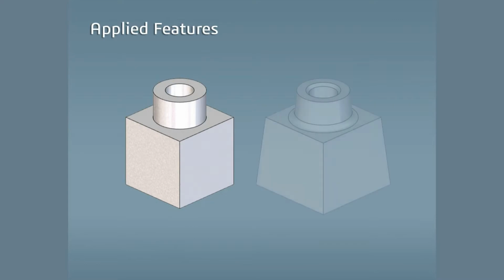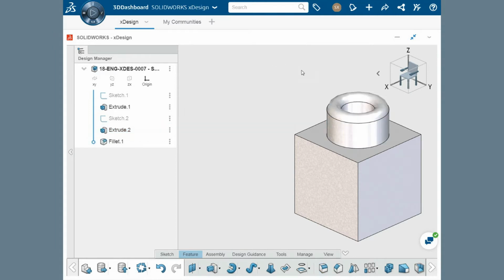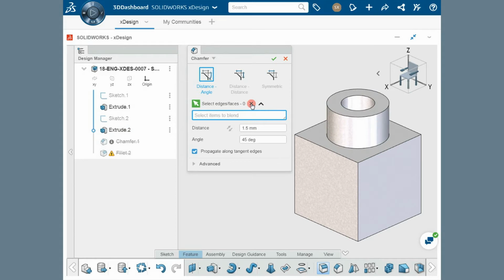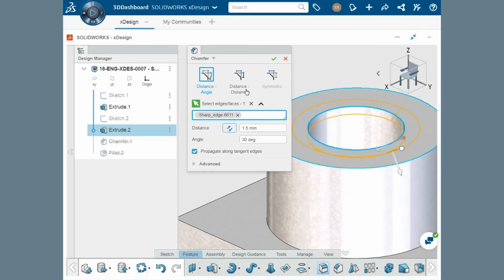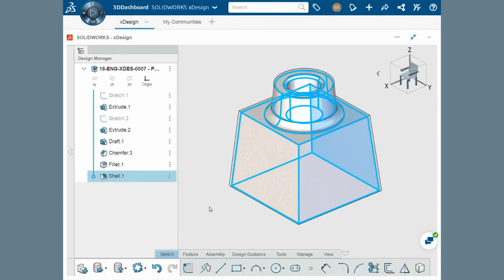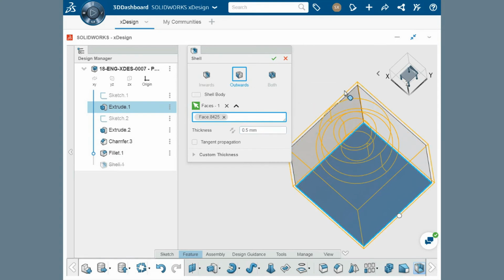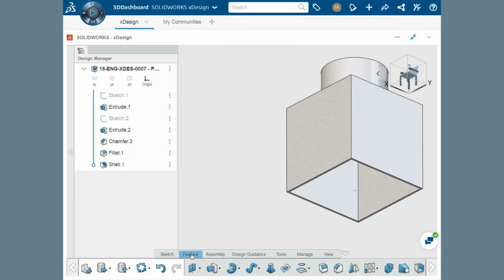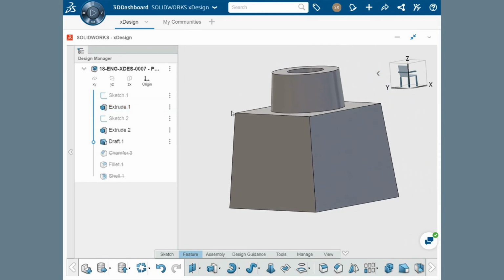3D Creator: Applied Features in xDesign - Training Video - SOLIDWORKS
3D Creator: Applied Features in xDesign - Training Video - SOLIDWORKS. 3D Creator is a role on the 3DEXPERIENCE platform that contains the xDesign app for 3D modeling. This 14-minute training video will teach you how to use applied features such as fillets and chamfers to create details in your models. After watching, you will understand how to:
• Create fillet features.
• Create chamfer features.
• Create shell features.
• Create draft features.